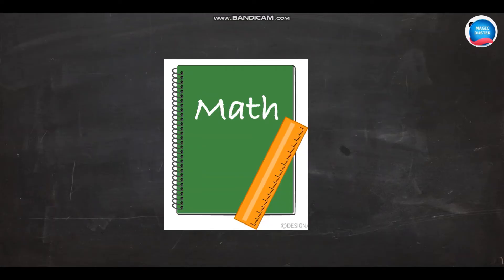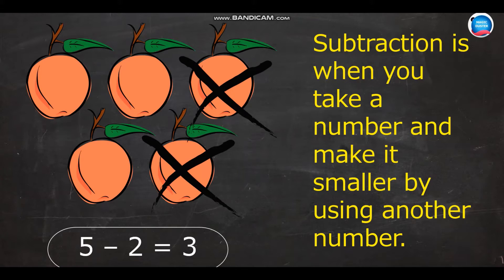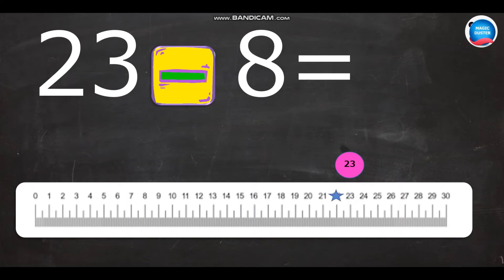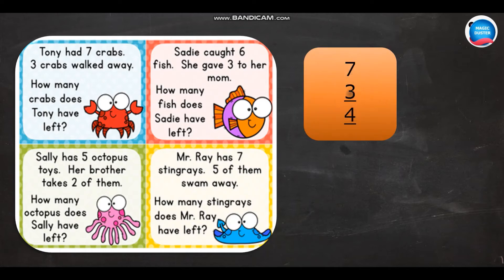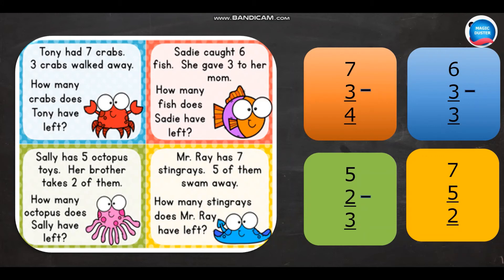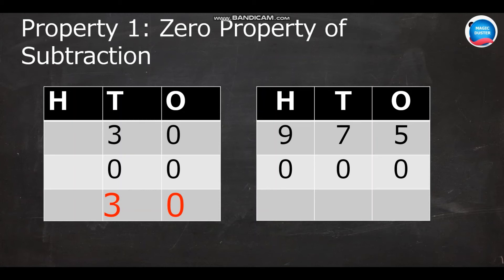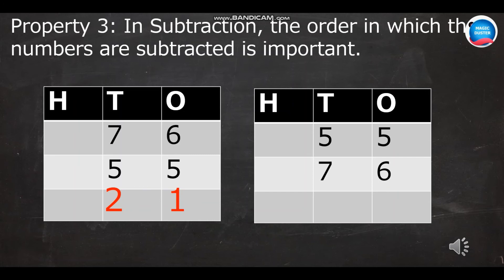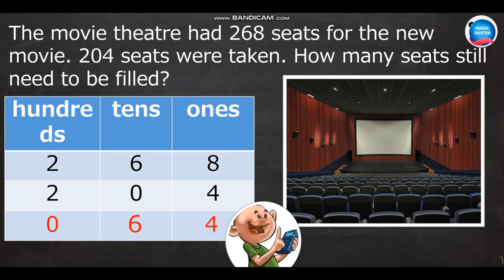What is Subtraction | Math Concept For Kids | Magic Duster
Dear leaners,